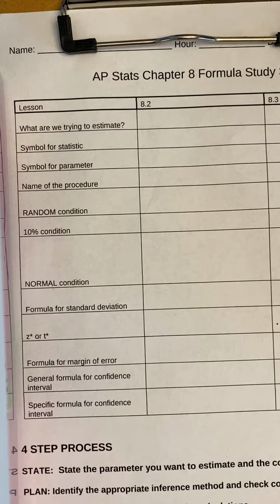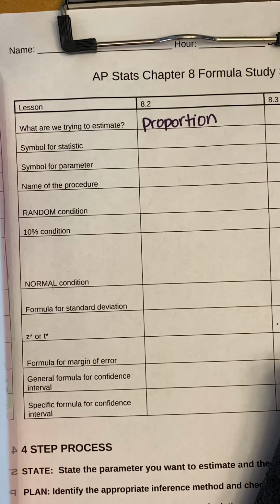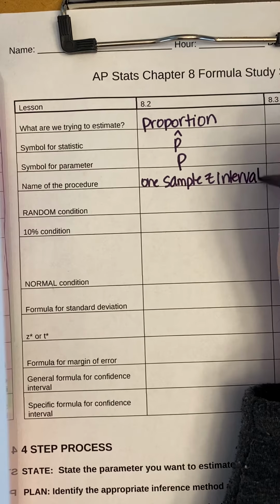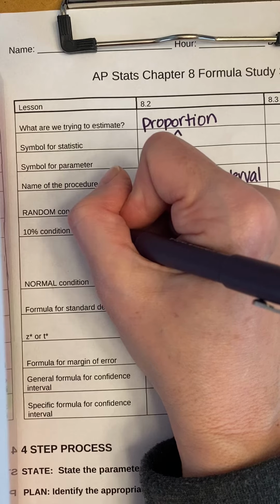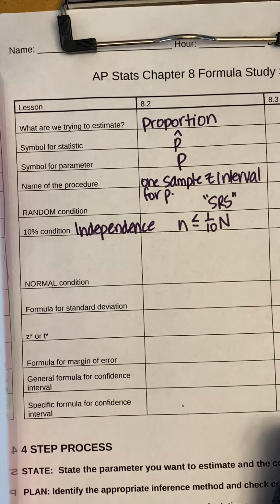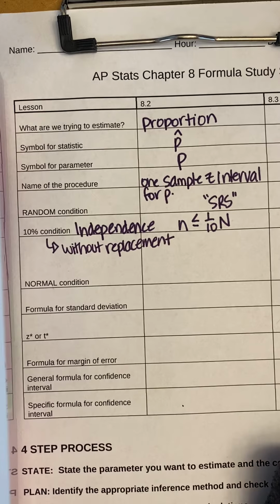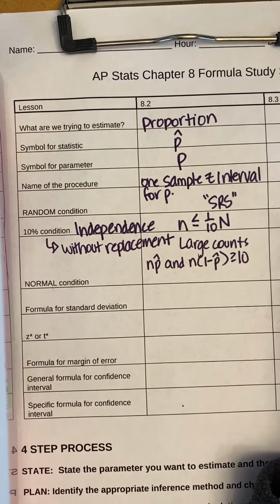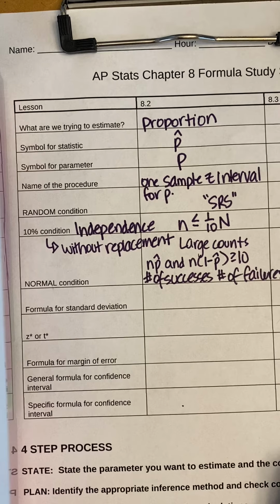Formulas for Proportions (8.2)